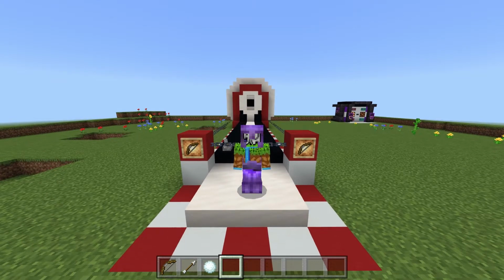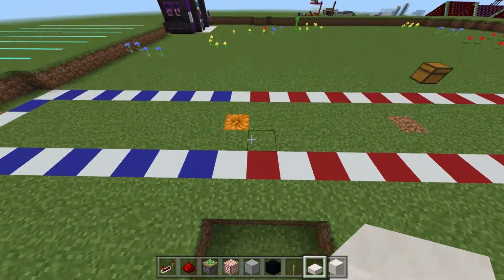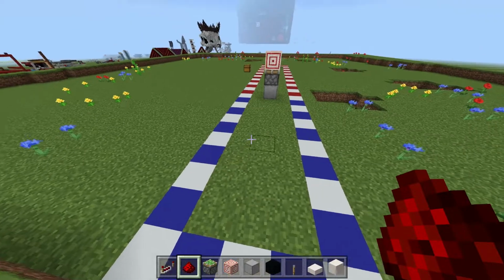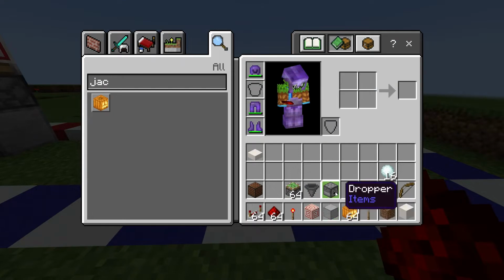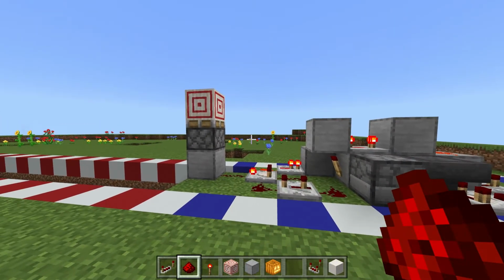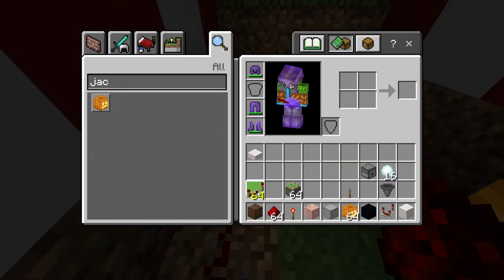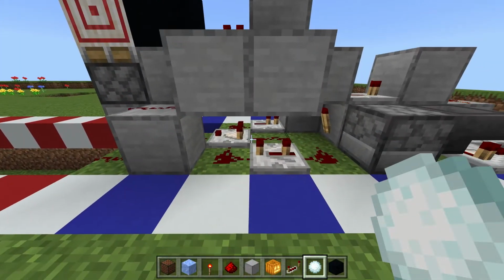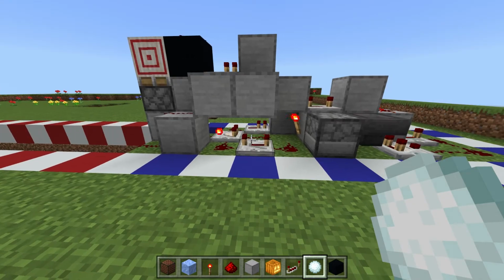Semi-Random Archery Minigame | Minecraft Bedrock Redstone Tutorial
Single target redstone archery minigame with adjustable difficulty, patterns & randomizer. Super cheap and easy to build!
Like & Sub for more videos!  :D
Intro 0:00
Material List 0:44
Tutorial  1:03
Adjustable Sections  6:50
Adding Additional Shooting Areas  9:52

Recorded with Xbox Game Bar & GeForce Overlay
Edited with Animotica